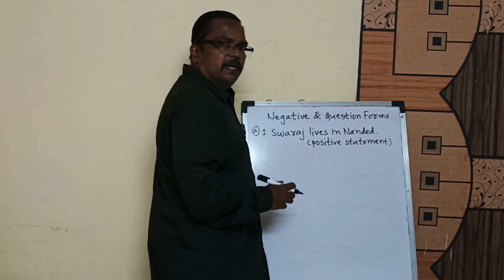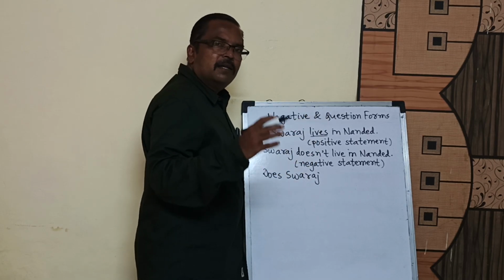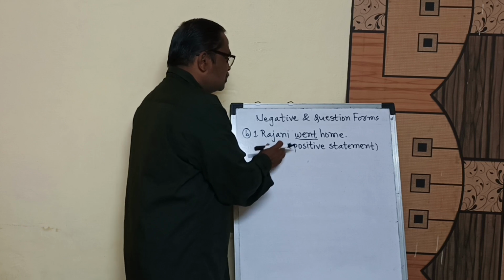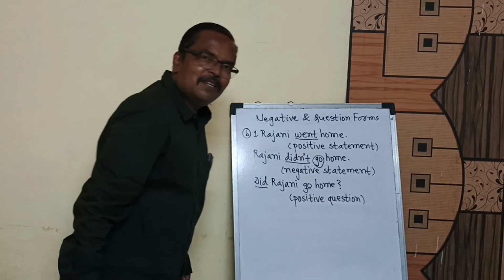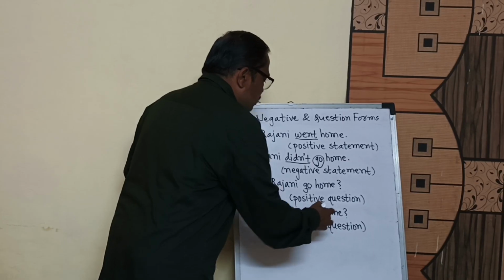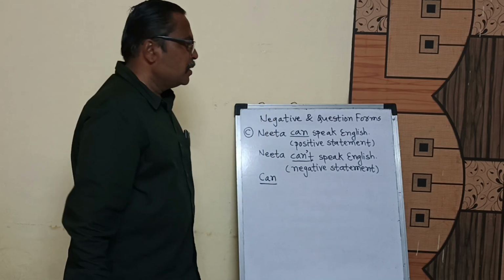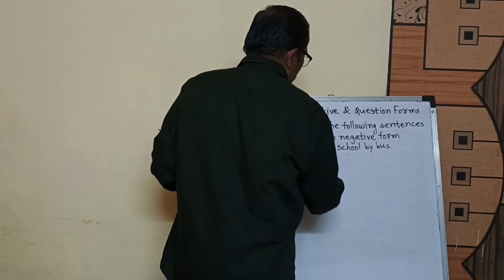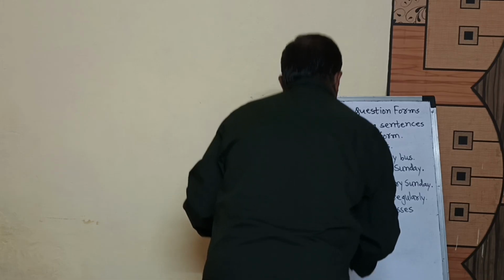Negative and Question Forms